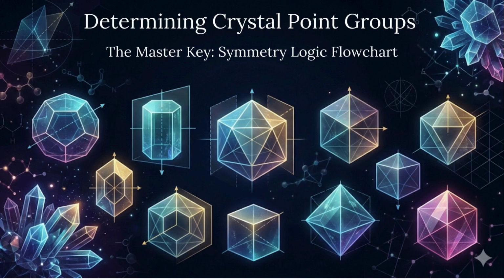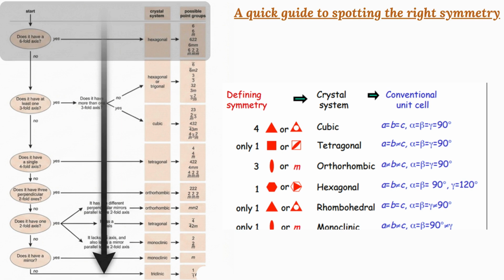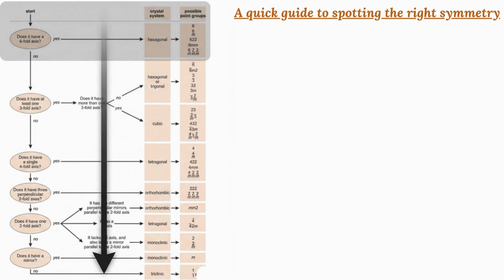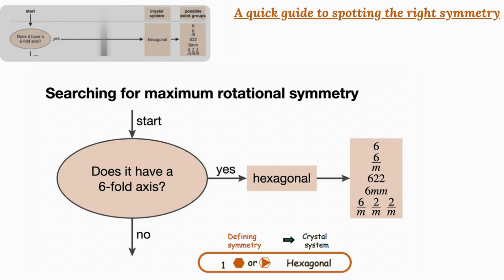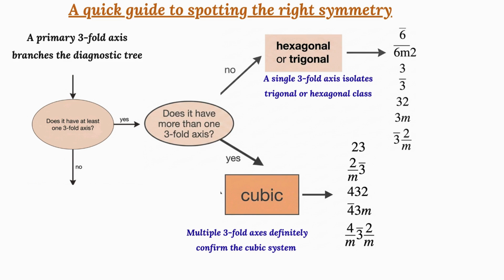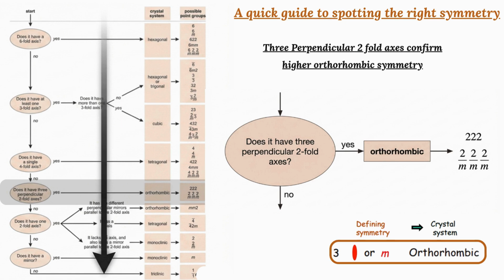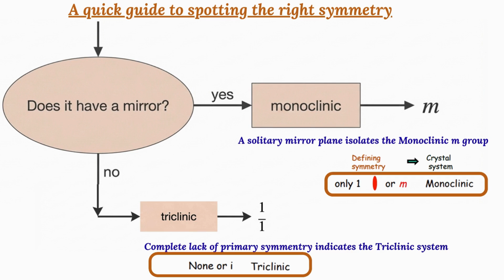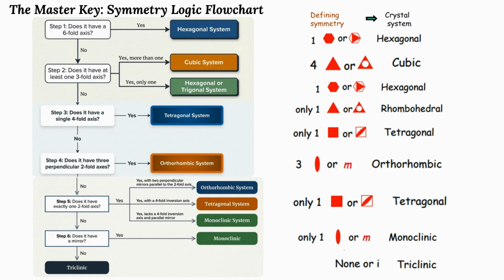How to find Crystal Point Groups The Master Key Symmetry Logic Flowchart/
In this video you can find the diagnostic approach to get crystal point Groups. Master key aspects that will help us quickly identify the right kind of symmetry in various contexts. A sequential elimination method (Yes or No technique) is used to find crystal point groups.
A series of video lectures explained about Crystallography Fundamentals. These videos mainly focused on explaining misconception on the fundamental concepts in crystallography.

Time codes/Chapters
00:00 – Introduction
00:18 – A sequential elimination method (Yes or No technique)
01:05 – Crystal defining symmetry of different system
02:51 – How to find Hexagonal point groups
03:53 – How to find Trigonal point groups
04:33 – How to find Cubic point groups
05:18 – How to find Tetragonal point groups
05:48 – How to find Orthorhombic point groups
06:55 – How to distinguish Orthorhombic and Monoclinic point groups
07:15 – How to find Monoclinic point groups
07:43 – How to find Triclinic point groups
08.04 – Master Key: Symmetry logic flow chart